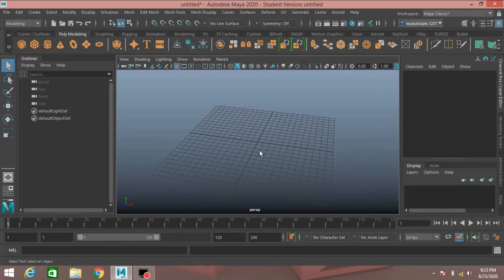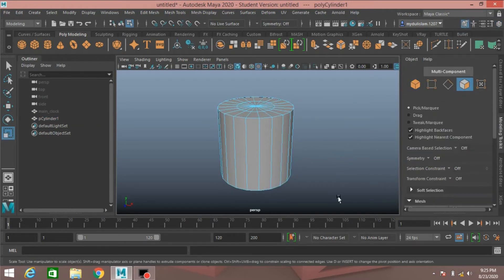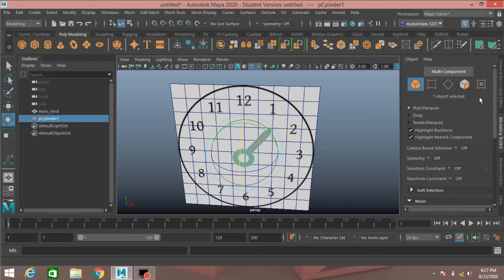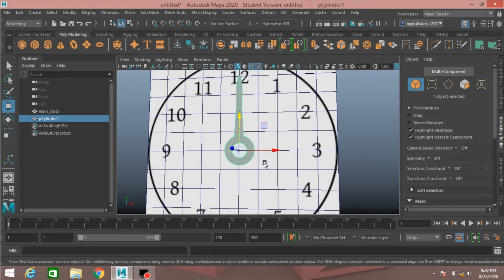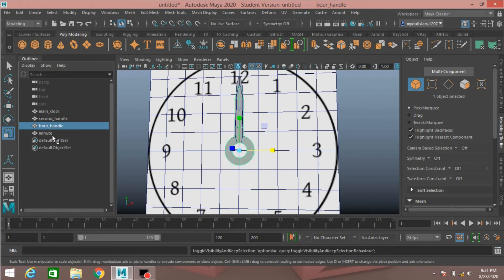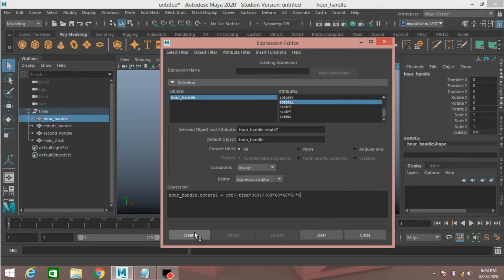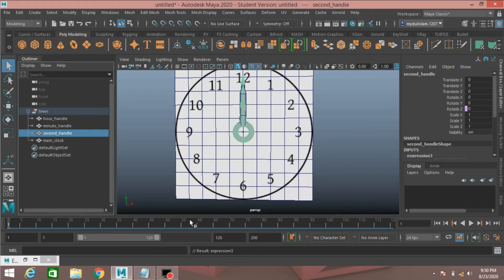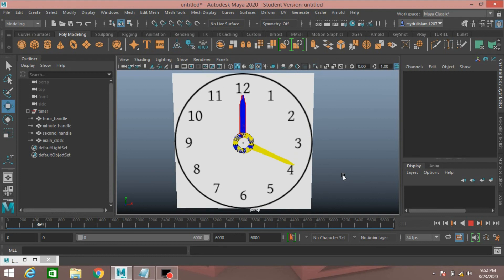How to model and animate a clock in maya 2020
Automatic clock animation in maya ,